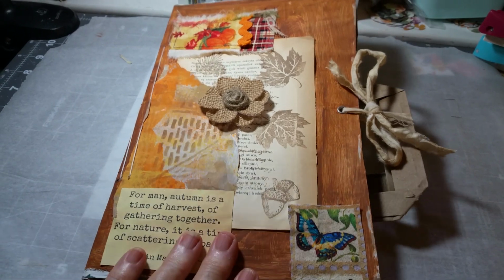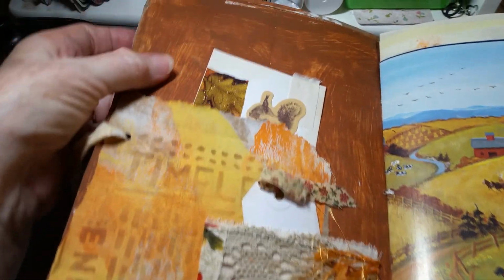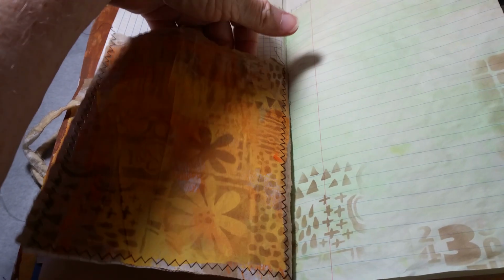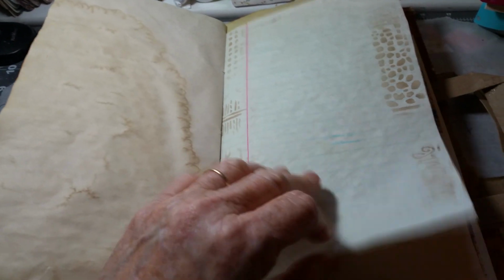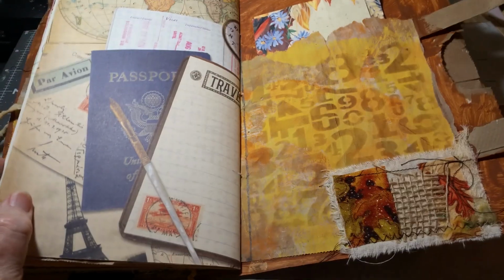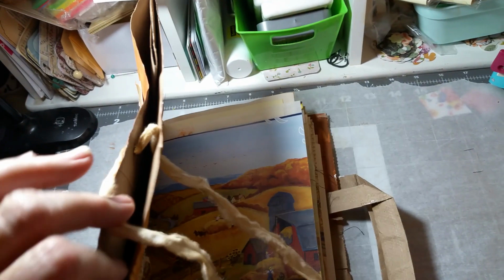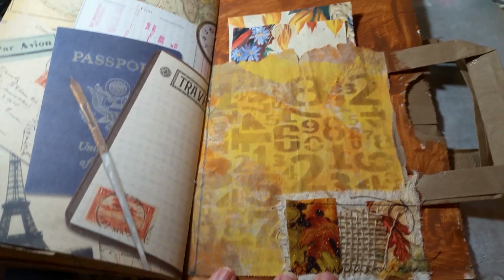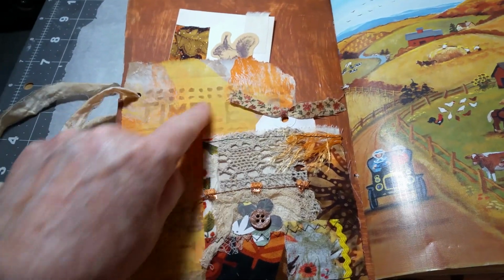paper bag fall journal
I experimented and made a paper bag fall, rustic journal using as many recycled materials as I could.   I love it, but I still have a lot to learn!